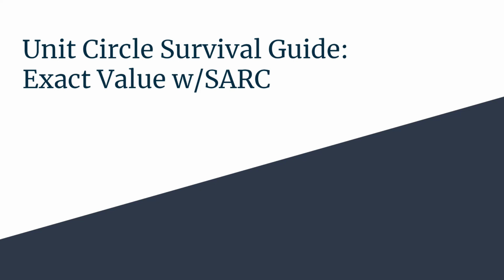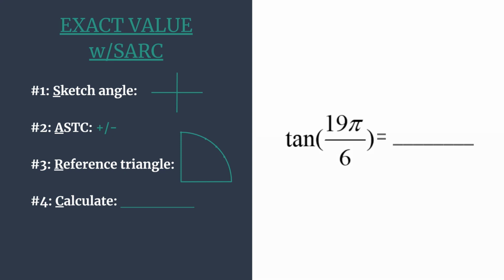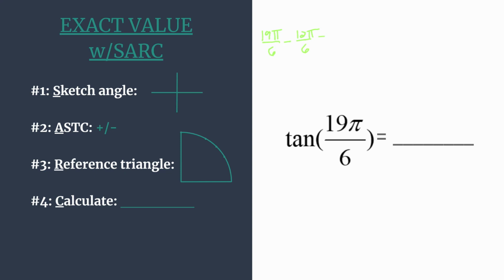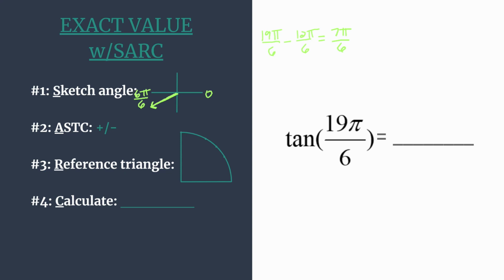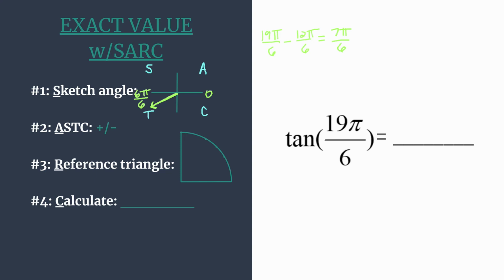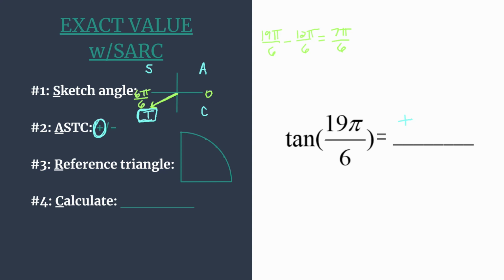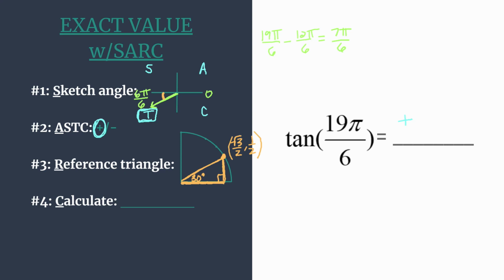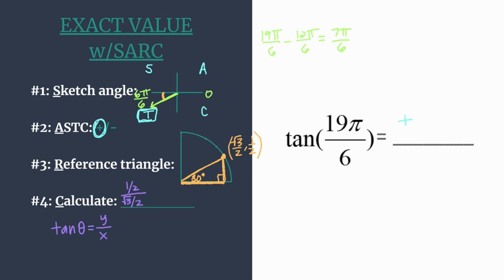Exact Value of tan(19pi/6) - Unit Circle Survival Guide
Find the exact value of tan(19π/6) quickly and accurately using the S.A.R.C. Method!
#2: A.S.T.C. +/-